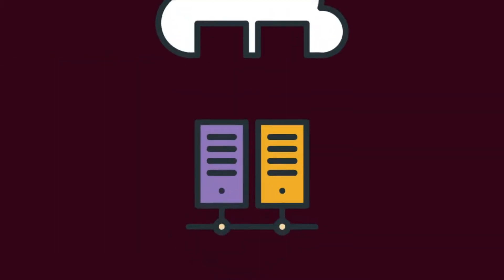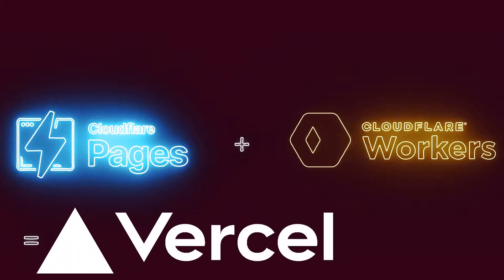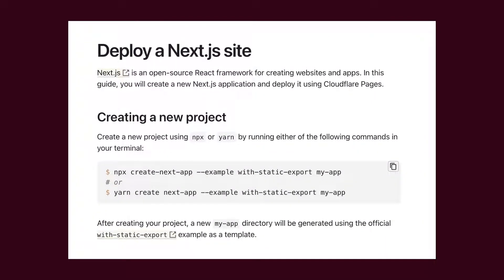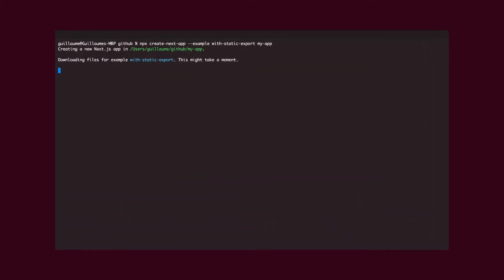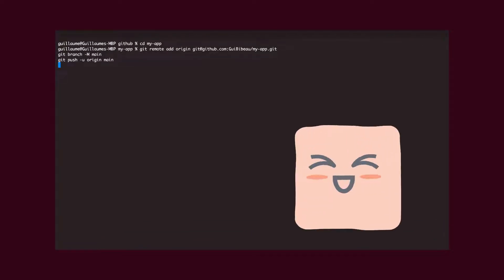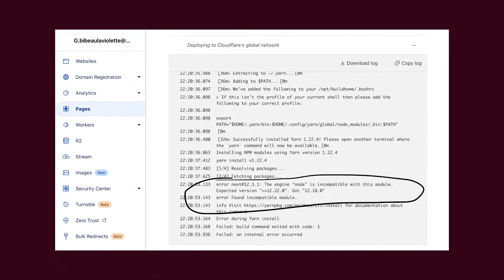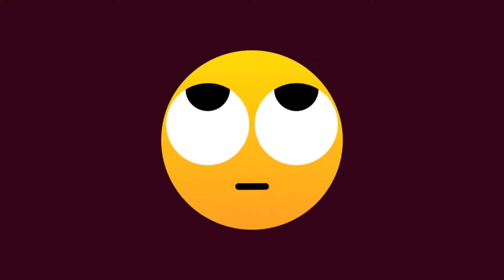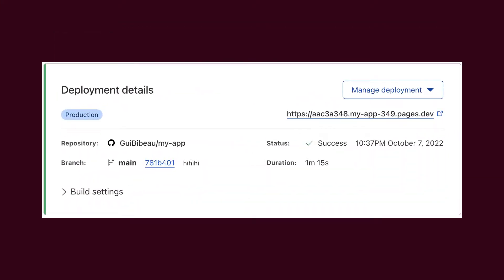Is Cloudflare a Good Choice for Hosting Next.js?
Hi everyone and Welcome back to Gui Bibeau Channel. Quick, well done content for developers. Improve your programming skills and learn to code with my videos.

Next.js can be hosted on Cloudflare. But should you host a dynamic website on a provider known for CDN networks?

🔖 Topics Covered

- Clouflare Pages and Workers
- Next.js hosting
- V8 Isolates